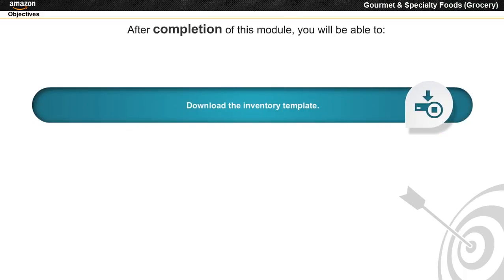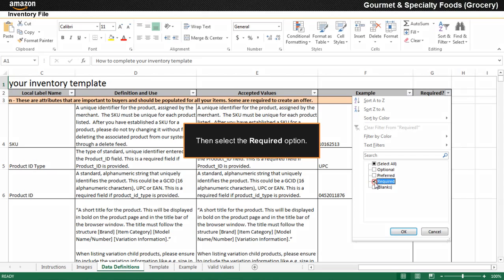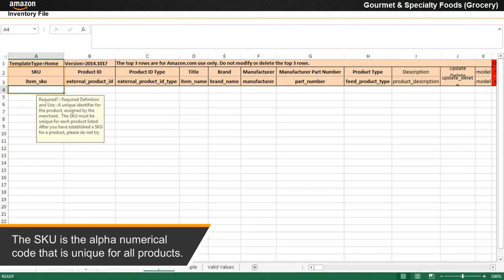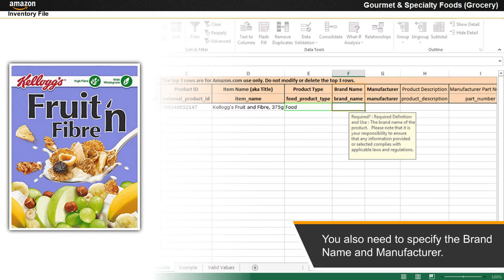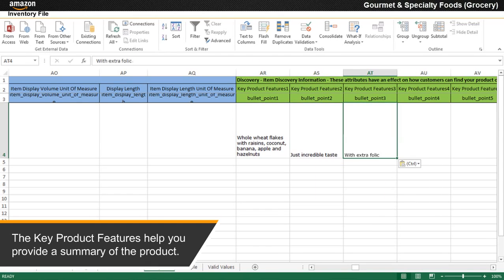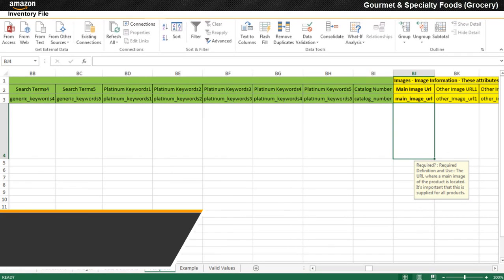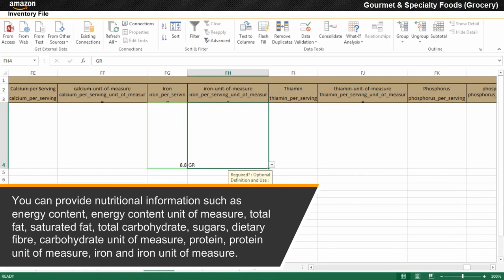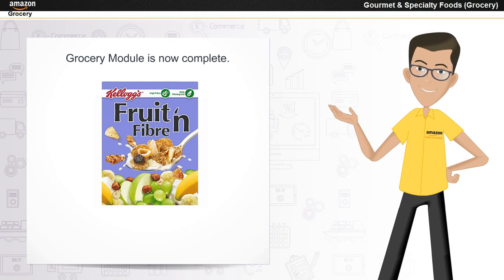How to fill Flat File Template for Grocery Category on Amazon in English